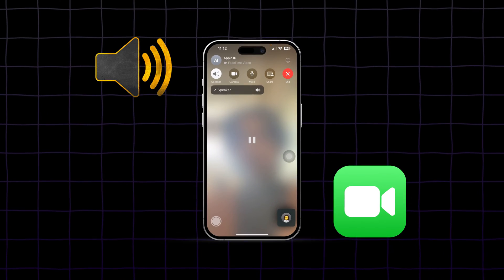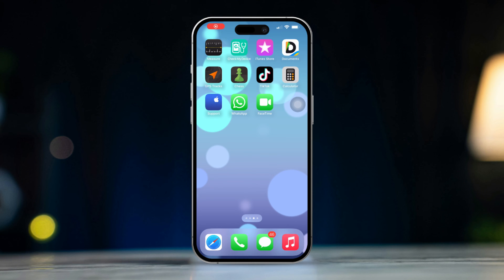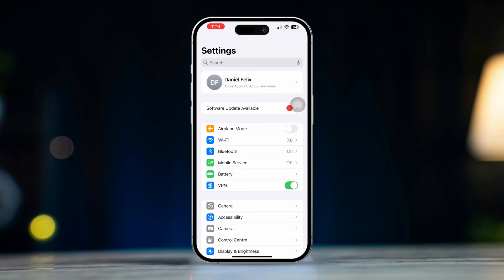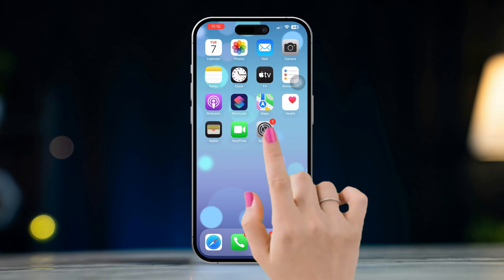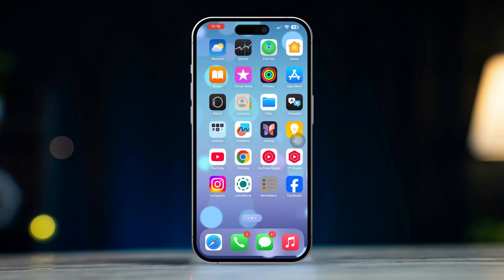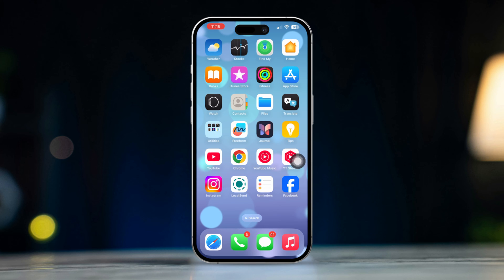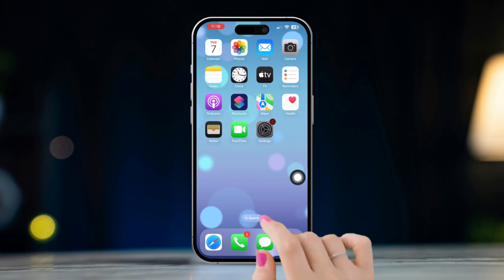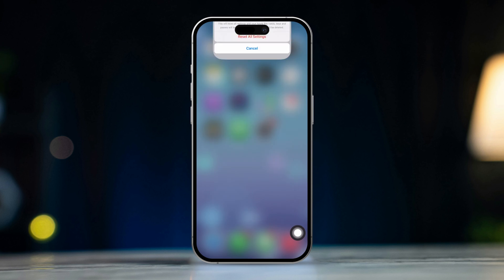How to Fix Facetime Volume Too Loud on iPhone | Facetime Sound Too Loud Solved on iOS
Is your FaceTime volume too loud on your iPhone? Fear not! In this essential guide, I'll show you how to fix the FaceTime volume too loud issue with easy step-by-step solutions. Learn how to decrease the volume in iPhone FaceTime and why you were not able to decrease FaceTime volume and find out how to disable loud volume in FaceTime for good. Whether you’re chatting with friends or loved ones, make your calls comfy and pleasant without overpowering your ears! Tune in for expert tips and tricks that every iPhone user should know! Don’t miss out – your peaceful FaceTime experience is just a click away!

-Timestamp-

00:01- Video Intro
00:22- Solution 1: (Adjust Volume)
00:37- Solution 2: (Check and Adjust Volume)
00:56- Solution 3: (Disable Phone Noise Cancellation)
01:17- Solution 4: (Restart Facetime)
01:37- Solution 5: (Update iOS)
01:56- Solution 6: (Reset all Settings)
02:23- Video Outro